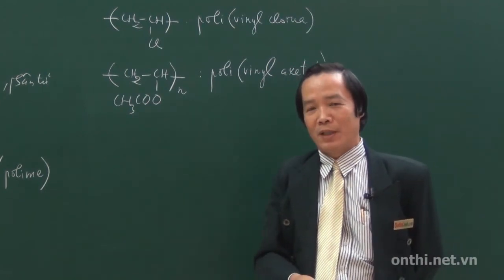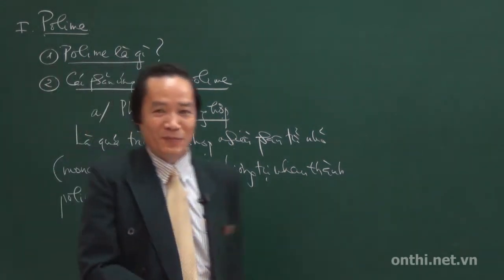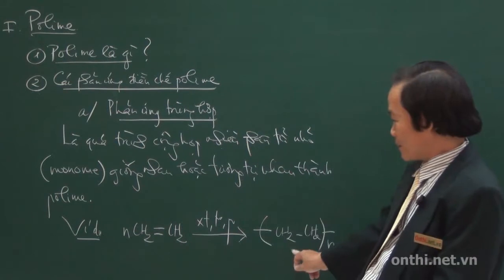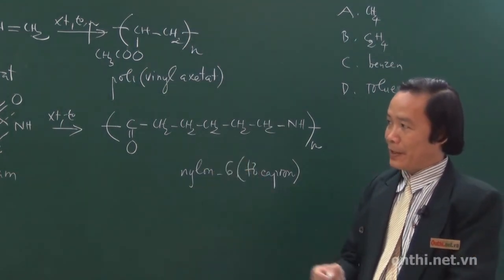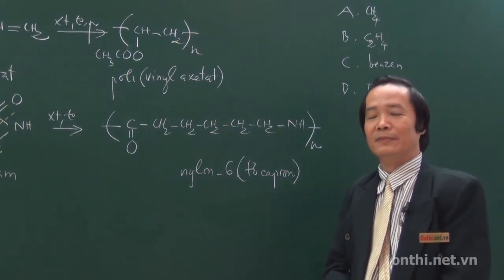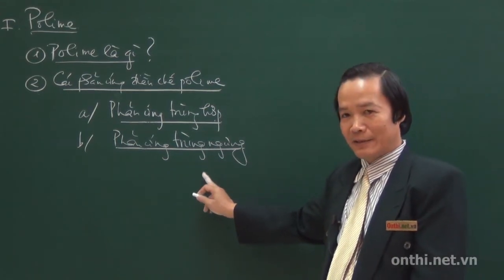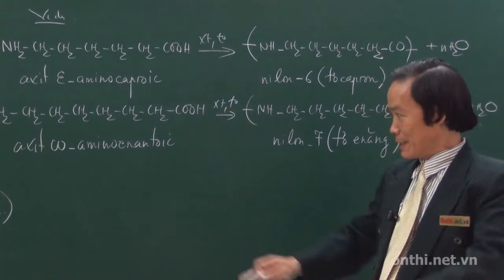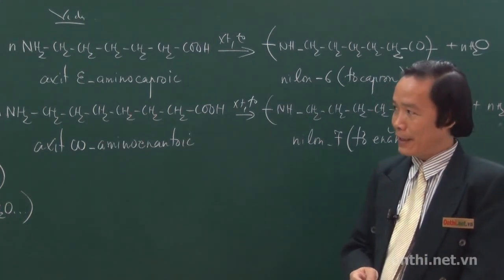Polime, vật liệu Polime (Phần 01)